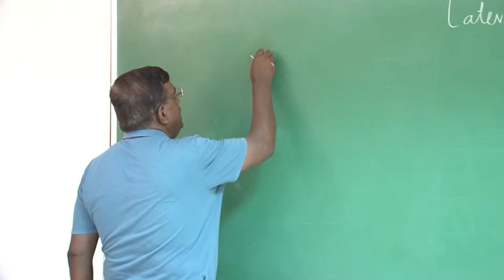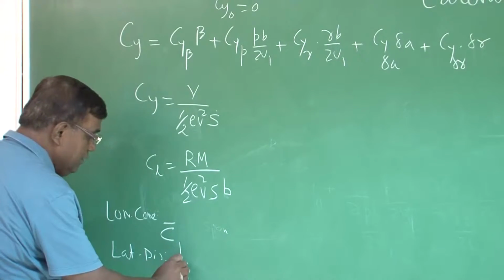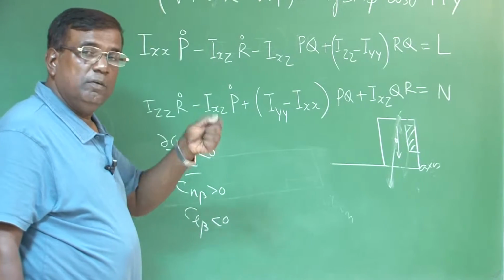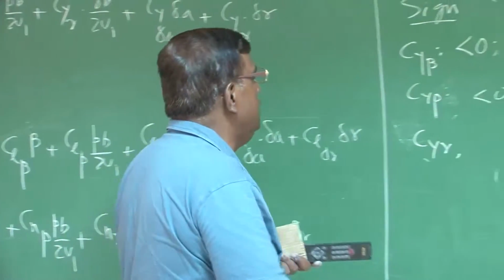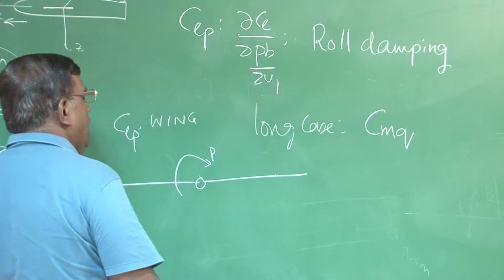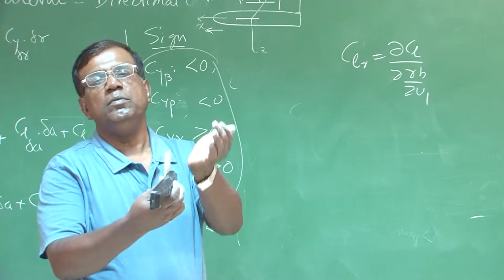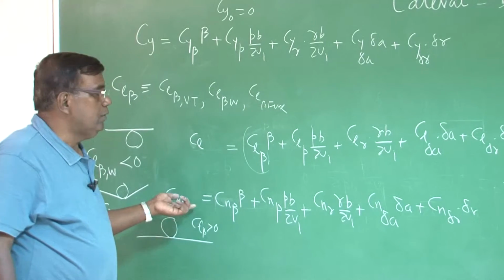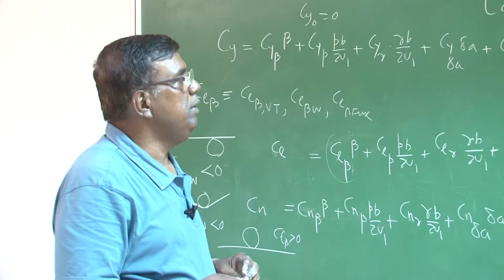lecture 26 new